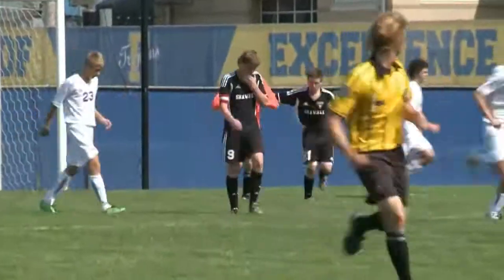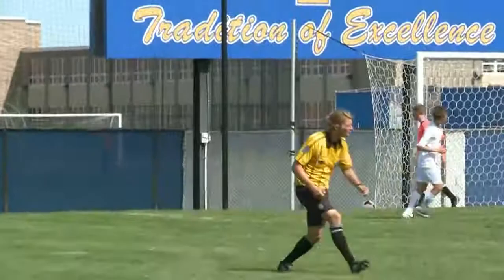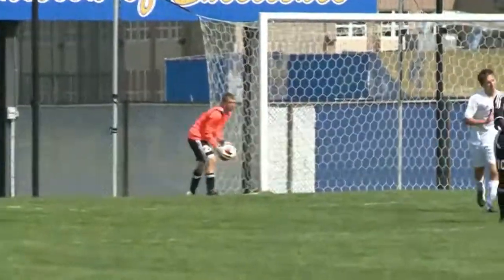Findlay vs Shawnee Boys Soccer